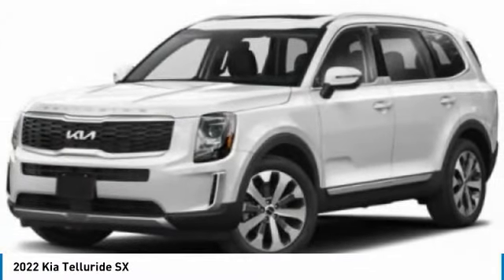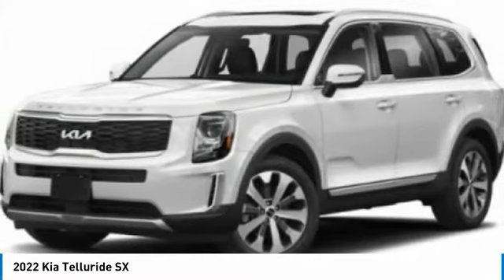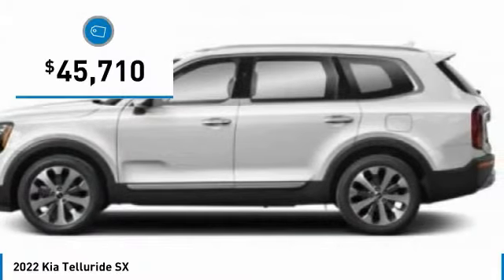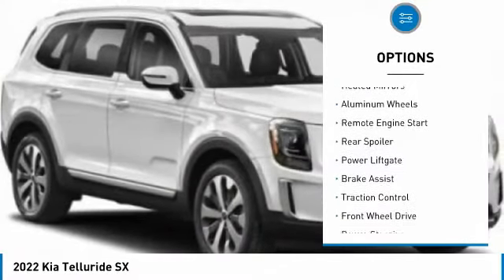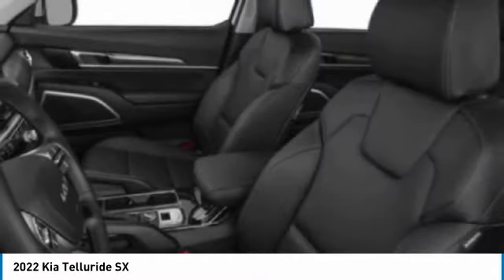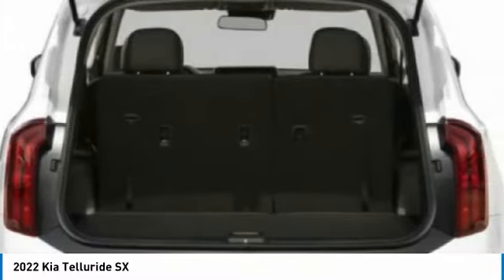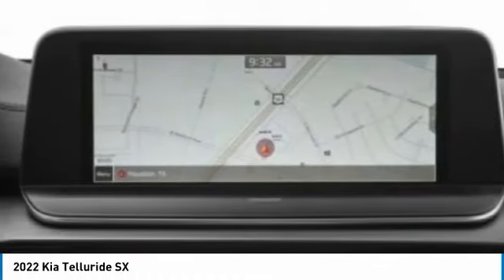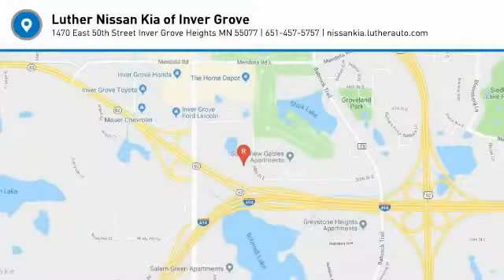2022 Kia Telluride Inver Grove Heights,St Paul,Minneapolis 24465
2022 Kia Telluride SX

Wheels: 20 x 7.5 Black Alloy, Vehicle Stability Management (VSM) Electronic Stability Control (ESC), Variable Intermittent Wipers, Trunk/Hatch Auto-Latch, Trip Computer, Transmission: 8-Speed Automatic -inc: Idle Stop and Go (ISG) and drive mode select (comfort/ECO/sport/smart), Transmission w/Sportmatic Sequential Shift Control, Trailer Wiring Harness, Tires: 245/50R20, Tire Specific Low Tire Pressure Warning. This Kia Telluride has a dependable Regular Unleaded V-6 3.8 L/231 engine powering this Automatic transmission.*These Packages Will Make Your Kia Telluride SX The Envy of Your Friends *Tailgate/Rear Door Lock Included w/Power Door Locks, Systems Monitor, Surround View Monitor Back-Up Camera, Strut Front Suspension w/Coil Springs, Steel Spare Wheel, Smart Device Remote Engine Start, Single Stainless Steel Exhaust w/Chrome Tailpipe Finisher, Side Impact Beams, Roof Rack Rails Only, Right Side Camera, Remote Releases -Inc: Smart Liftgate Proximity Cargo Access, Remote Keyless Entry w/Integrated Key Transmitter, Illuminated Entry, Illuminated Ignition Switch and Panic Button, Redundant Digital Speedometer, Rear HVAC w/Separate Controls, Rear Cupholder, Radio: AM/FM harman/kardon Audio System -inc: 10.25 split screen display, navigation, driver talk, quiet mode, Android Auto and Apple CarPlay capability, SiriusXM, QuantumLogic surround sound and Clari-Fi, multi-Bluetooth hands-free w/voice recognition and Telematics Mobile Unit (TMU), Radio w/Seek-Scan, Clock, Speed Compensated Volume Control, Steering Wheel Controls and Radio Data System, Proximity Key For Doors And Push Button Start, Power Rear Windows and Fixed 3rd Row Windows, Power Rear Child Safety Locks.